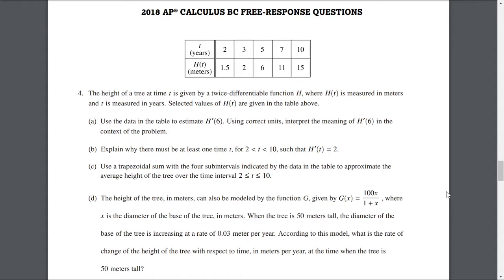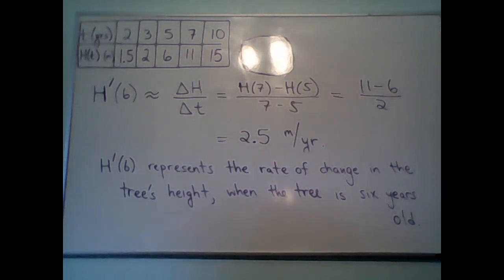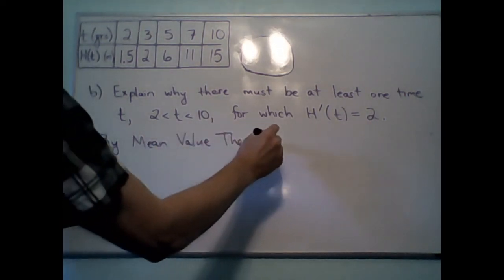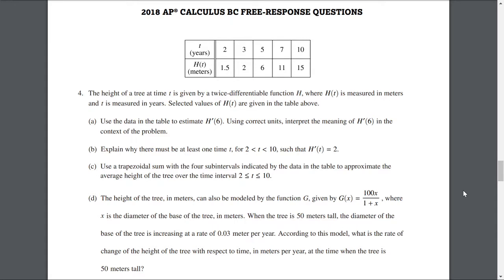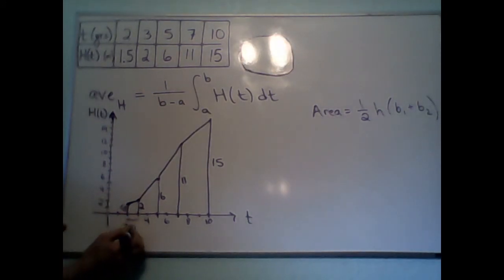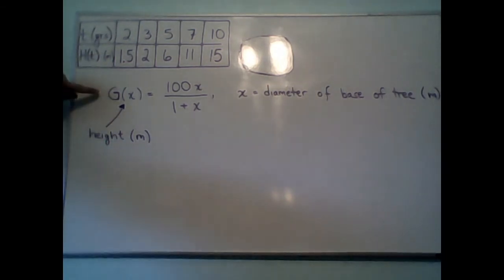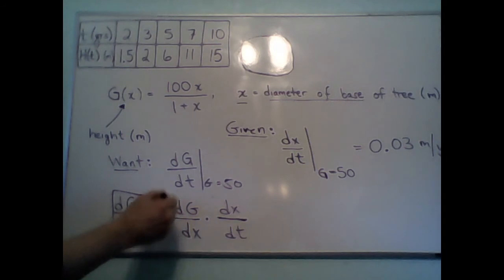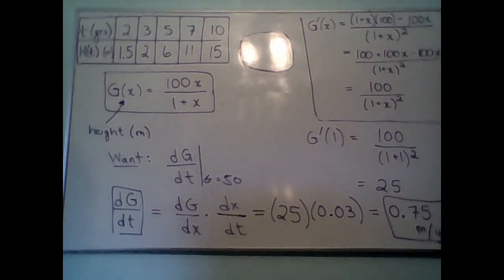Solution to AP Calculus AB/BC 2018 #4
Question involves tabular data; topics include average rate of change, Mean Value Theorem, average value of a function, numerical approximation of a definite integral (trapezoidal rule), and Quotient Rule and Chain Rule in context of a word problem. Tricky one!